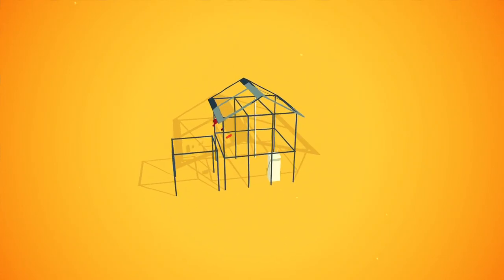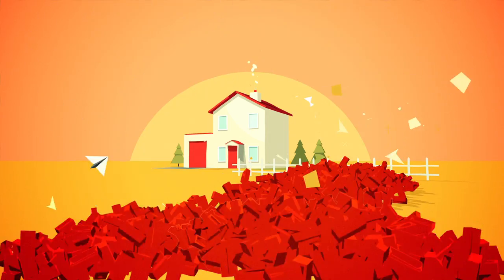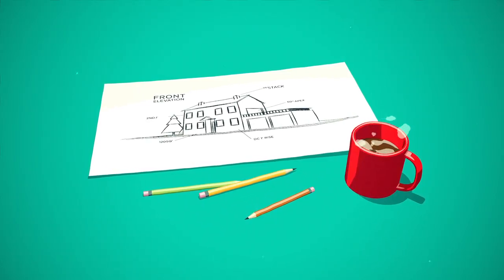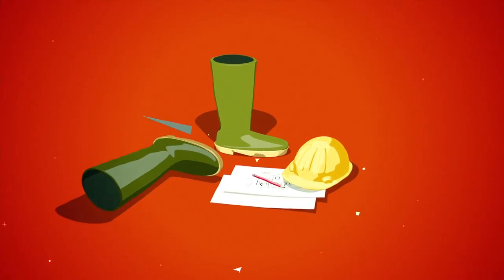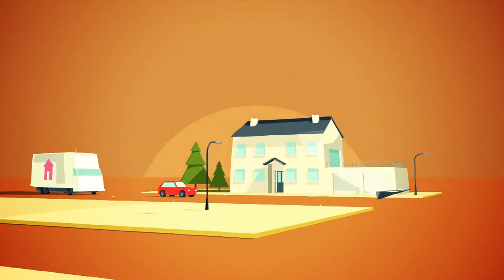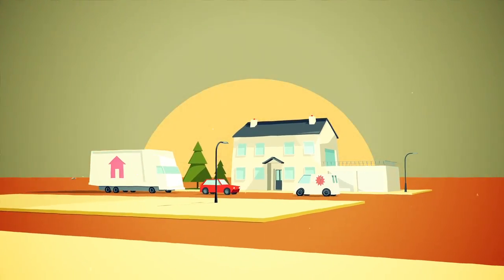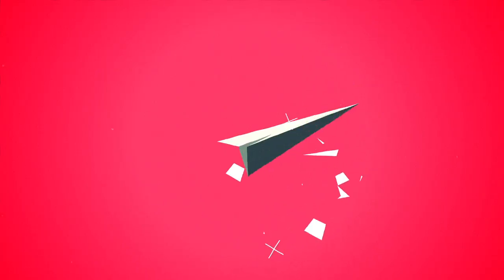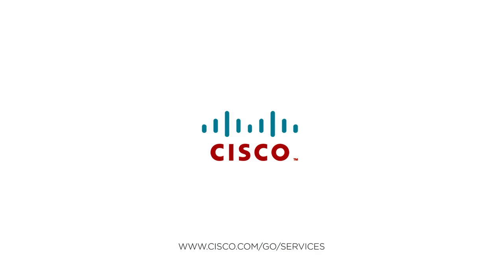Failing to Plan = Planning to Fail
When you're preparing for a major IT project, how do you make sure it delivers the goods? This short video from Cisco Services explains how architecting for success is like designing a house. It takes vision, skill and expertise to ensure your IT implementation is fit for purpose and gives you the outcomes you need.